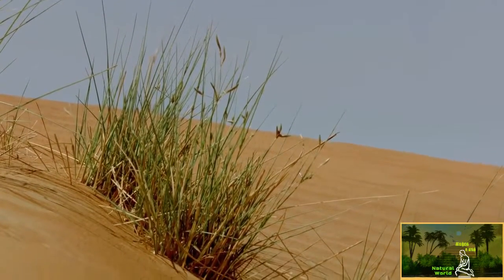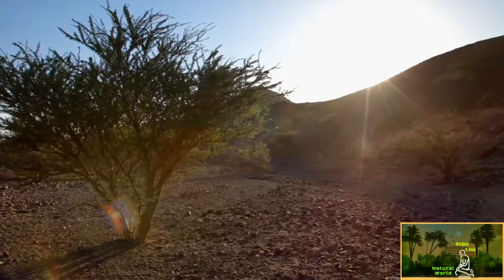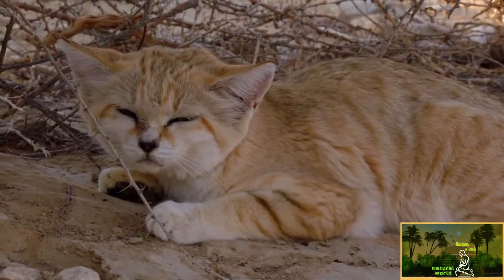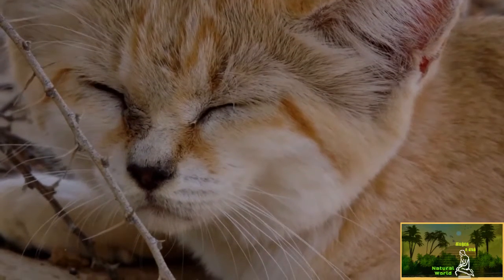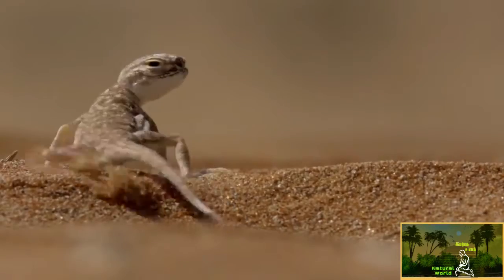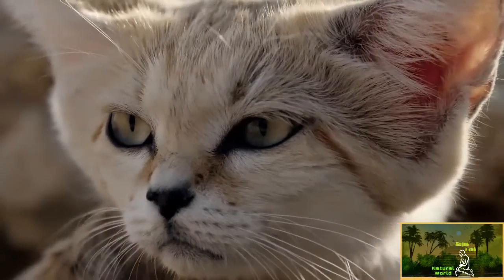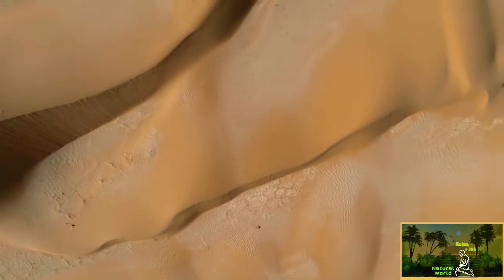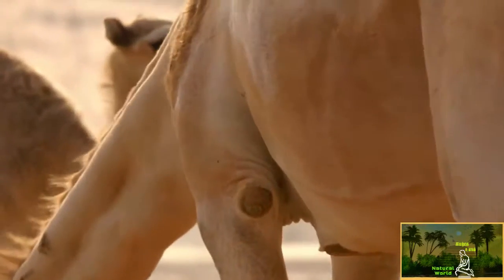Life & Death in the Dunes Arabian Inferno part - 5